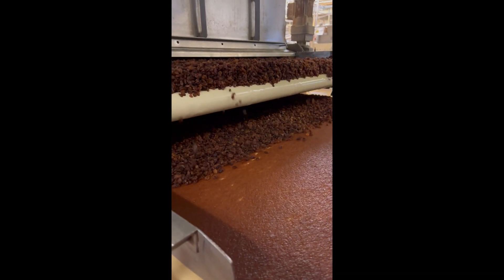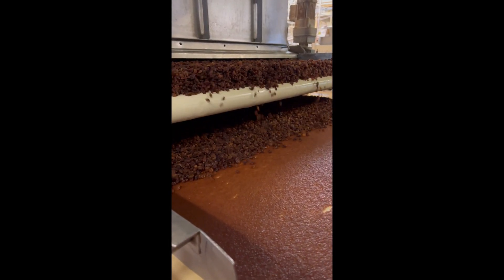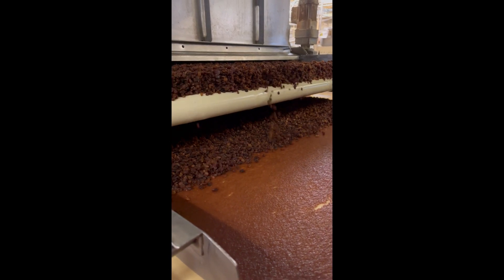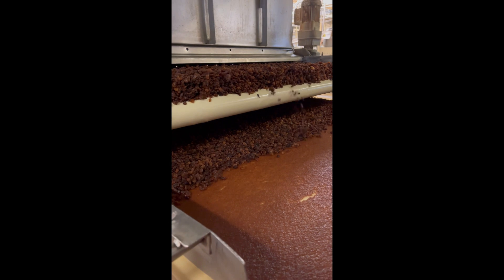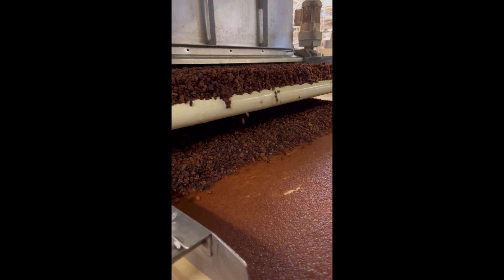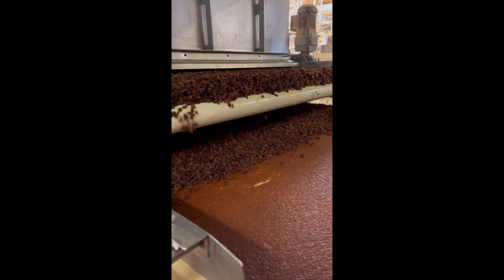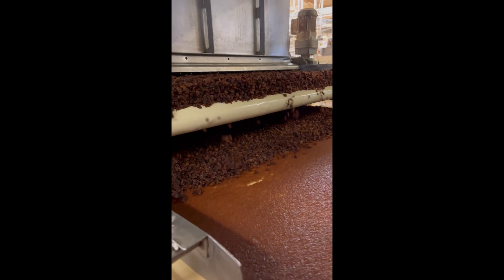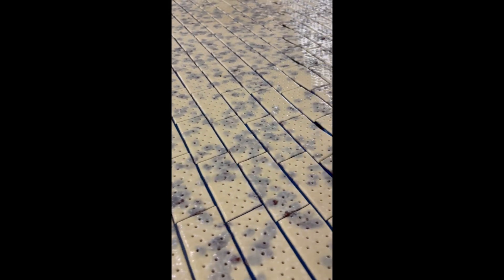Sultana üretimi Verkade Hollanda Fabrika Goya